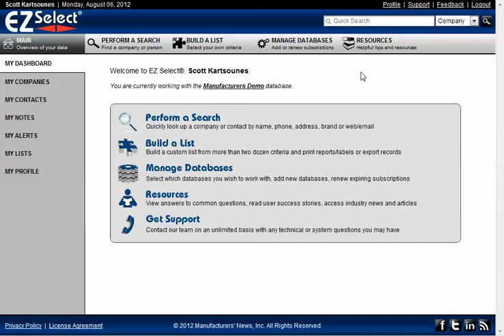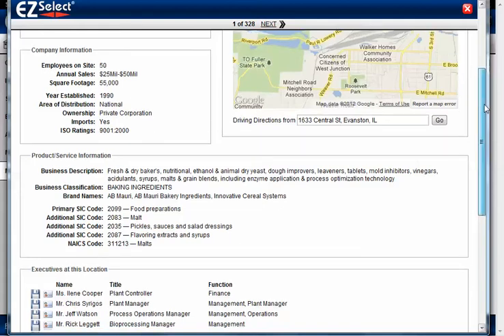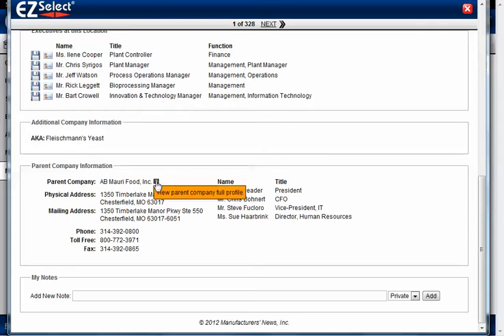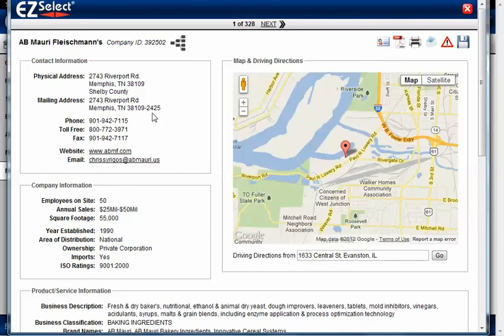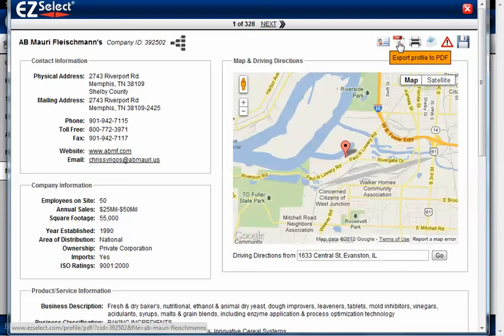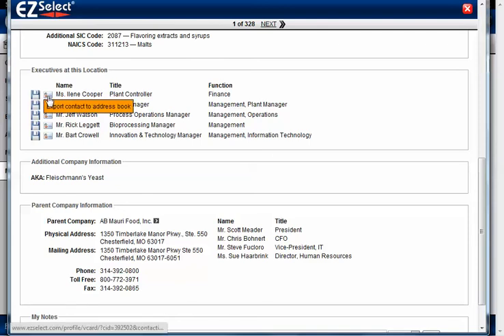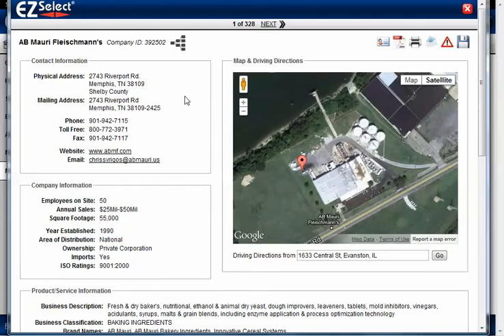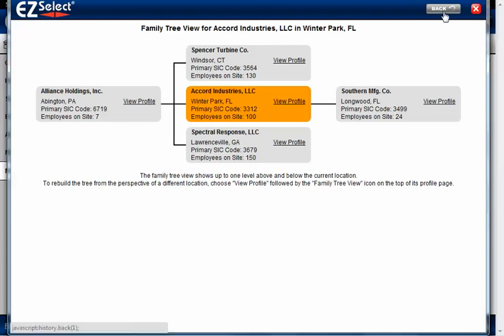IndustrySelect - Company Profile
NOTE: Video refers to EZ Select which was re-named to IndustrySelect. Functionality is the same.